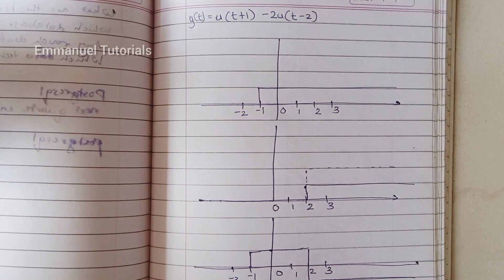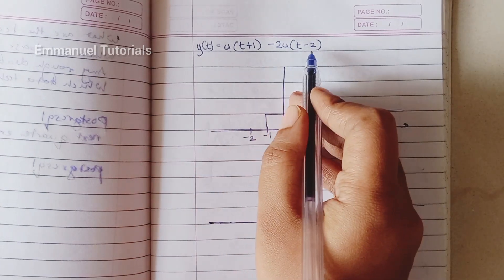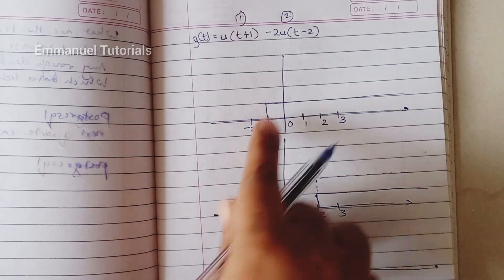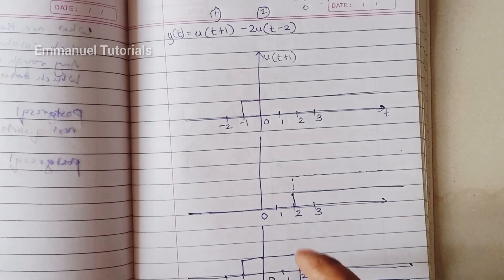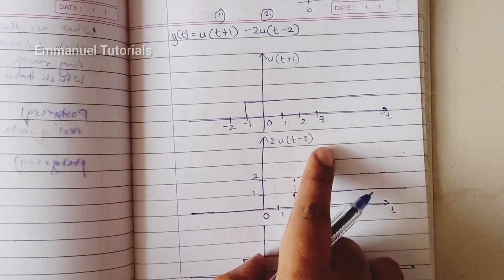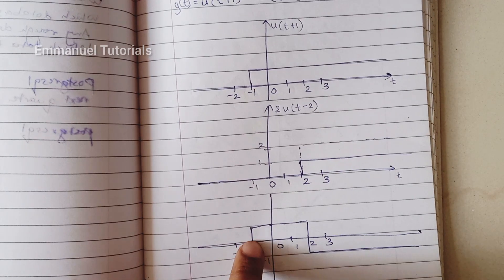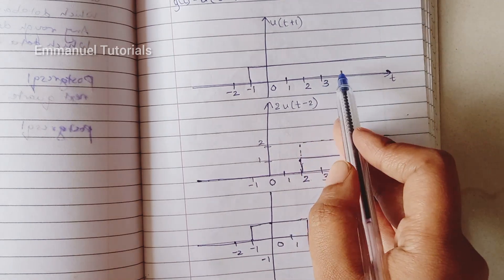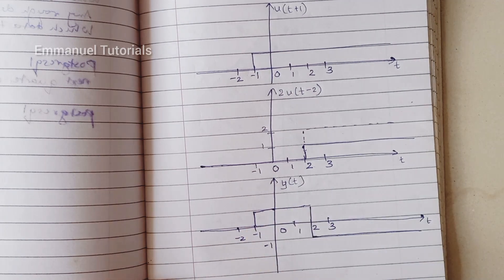Sketch the signal y(t)=u(t+1) - 2u(t-2) with tips and tricks | Emmanuel Tutorials